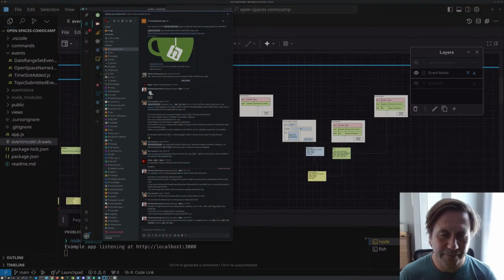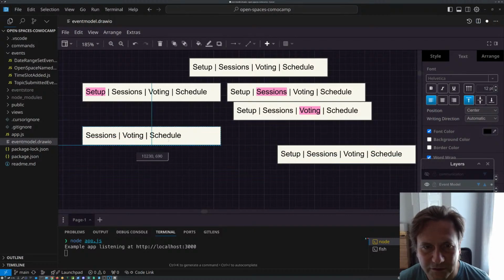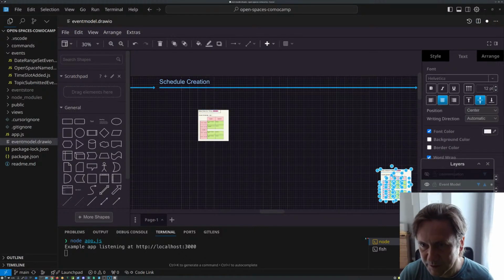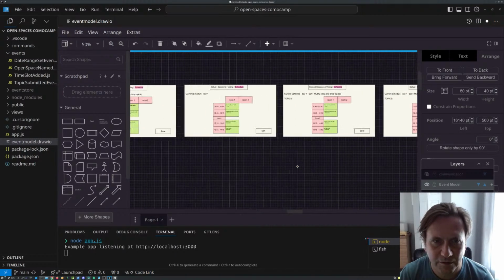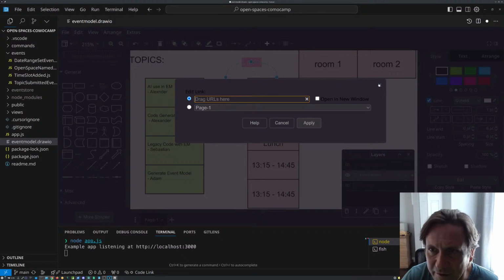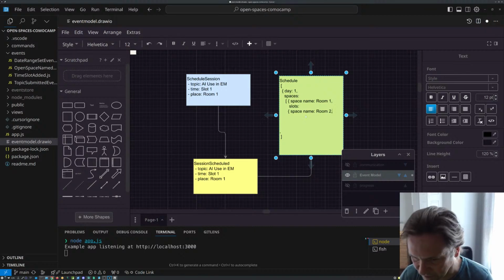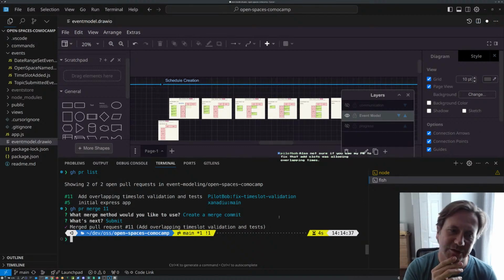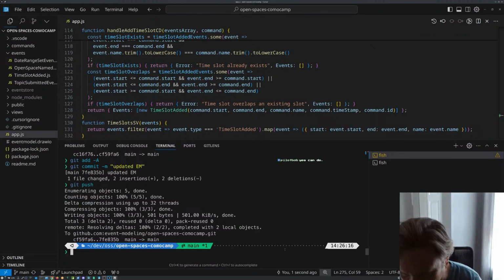Live Stream Event Modeling and Event Sourcing